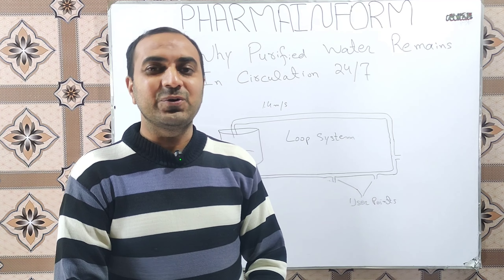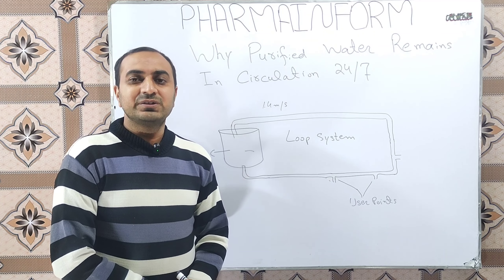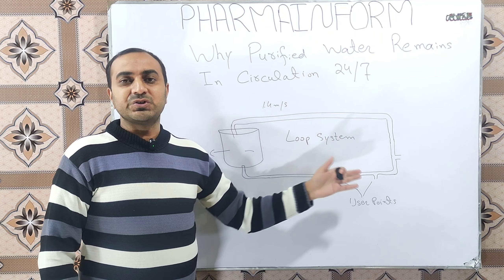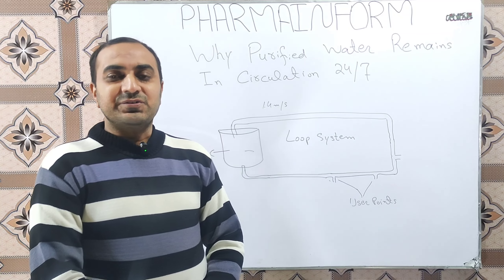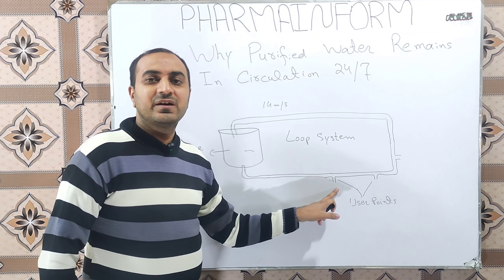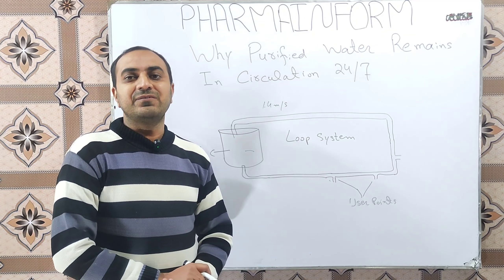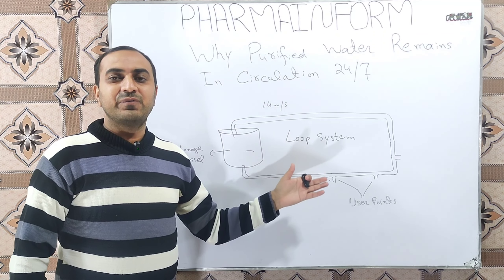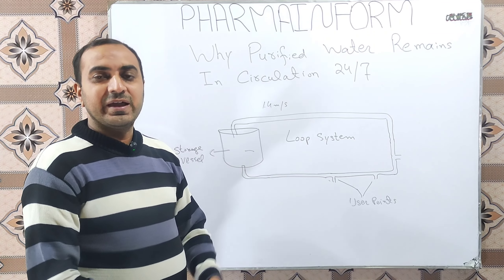Why Pharmaceutical Water Keeps Running 24/7 In Loop circulation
It is a common observation in pharmaceutical industries that purified water or any other type of Pharma grade water is kept in circulation in a closed loop system during 24 hours of a day & 7 days of a week.The continuous circulation of water is not stopped even if the plant is on holiday.So what is the reason for this continuous circulation?Why is water not left stagnant in a storage vessel in pharmaceutical industries.Watch the complete video to learn all about this informative.